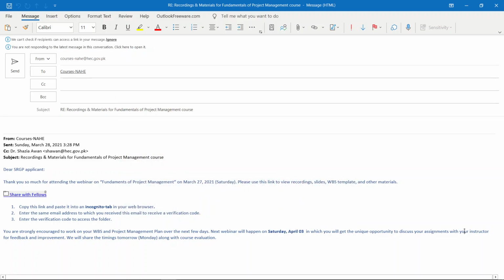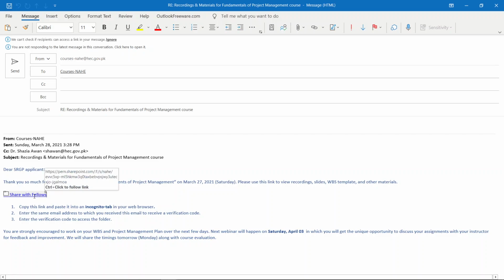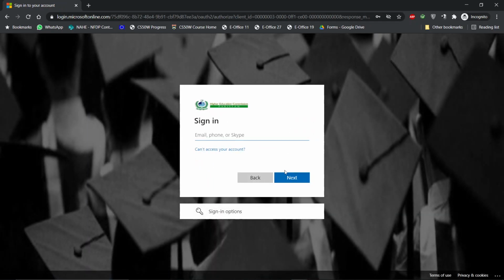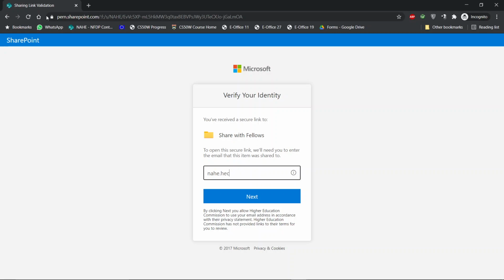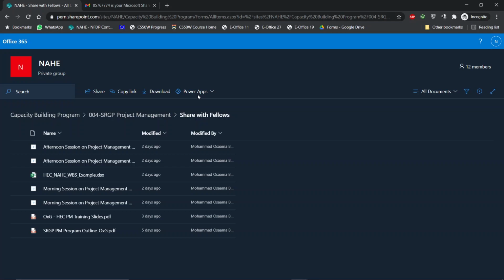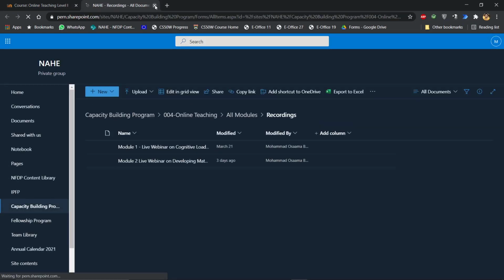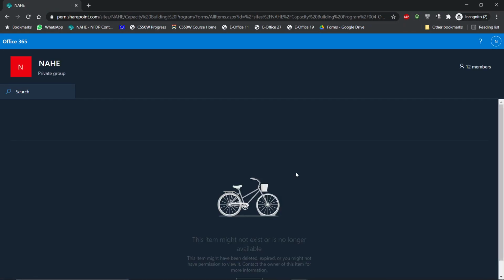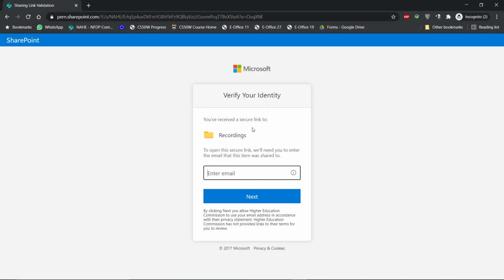Accessing SharePoint Folder Through Link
00:00 Introduction
01:02 Accessing File / Folder in Email
02:42 Verification Process
03:53 Accessing File / Folder on Moodle

For NAHE fellows who have problems accessing a SharePoint file or folder through link.

1. Always copy the original URL/hyperlink
2. Paste it into the browser
4. Check inbox / spam / junk for the verification code.
5. Enter the code and access the file or folder on SharePoint.